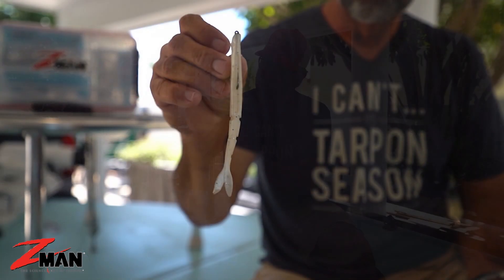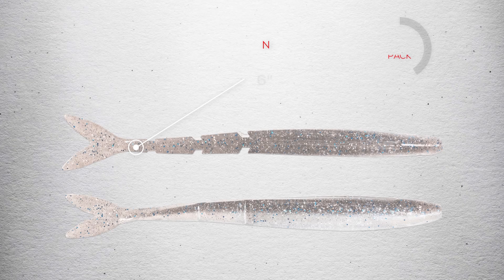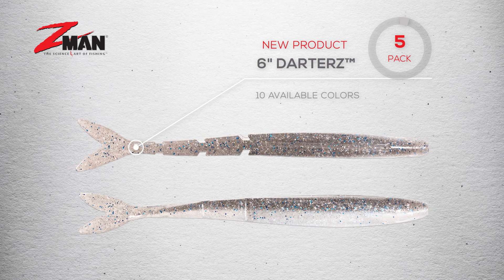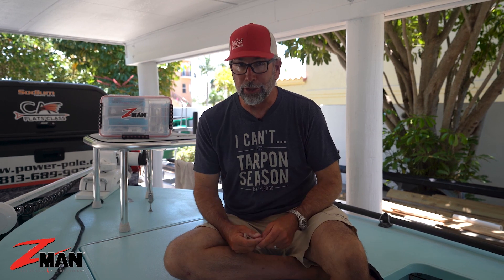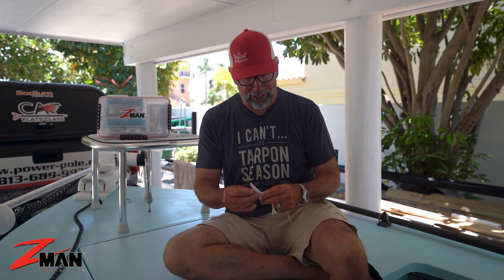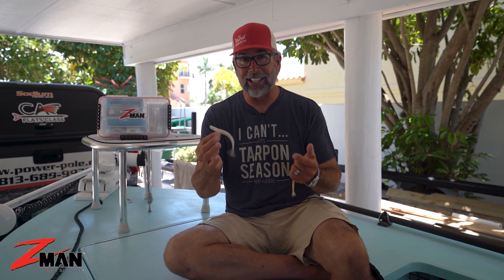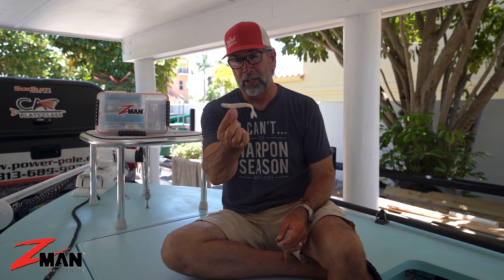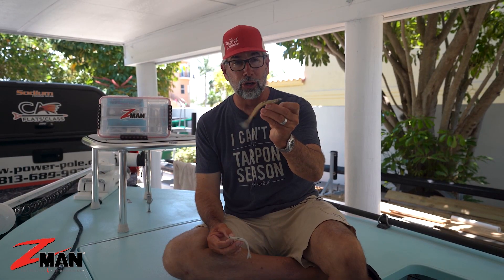6 inch DARTERZ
Designed in conjunction with elite inshore angler Captain C.A. Richardson, the 6-inch DarterZ features a slender profile and forked tail that mimics needlefish, ballyhoo and sand eels—all delectable, desirable prey species for many inshore gamefish. The DarterZ soft, durable material withstands numerous strikes, even from toothy saltwater gamefish. The bait’s segmented body amplifies its accentuated swimming and darting action. Belly and dorsal hook slots allow for easy weedless rigging with a ChinlockZ™ SWS weighted hook, or on HeadlockZ™ or Eye Strike® jigheads to canvass the entire water column. Imbued with salt for extra casting distance and for neutral buoyancy during the retrieve. Richardson calls it “snook spaghetti” for good reason. Ten colors available. MSRP $5.99 per 5-pack.

*Available early December 2020